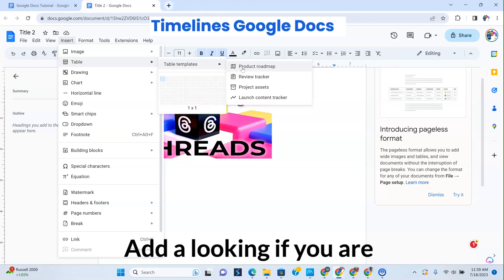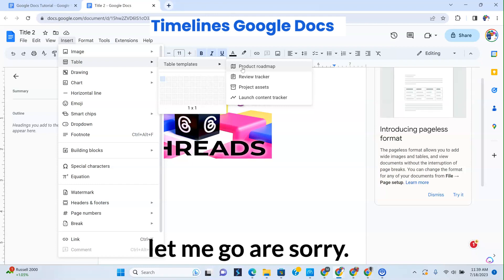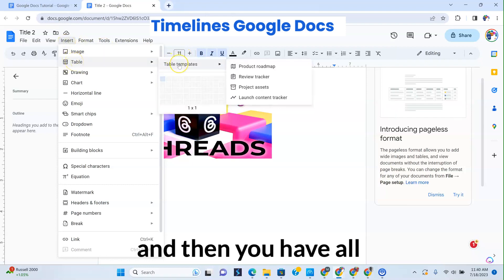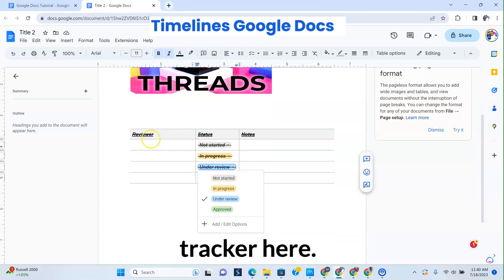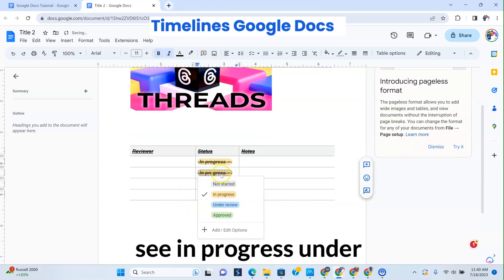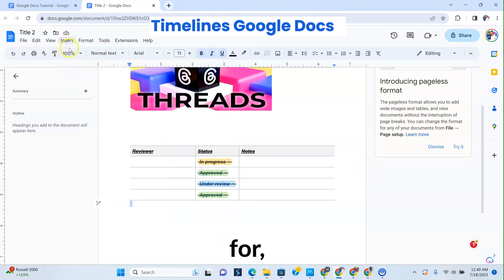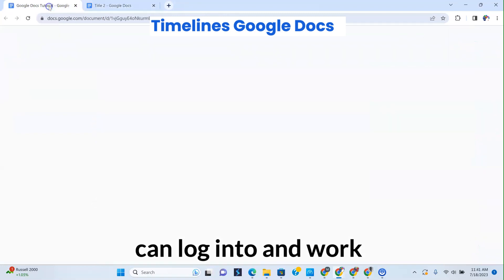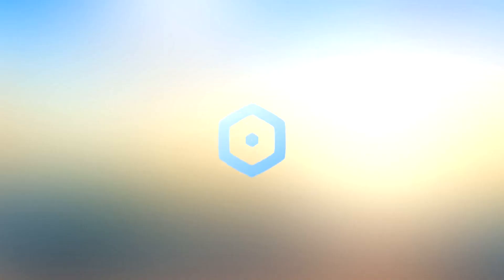Creating a Timeline on Google Docs - QUICK Guide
Discover the simplicity of creating timelines and tables in Google Docs with our latest tutorial video. Learn how to use Google Sheets to insert tables, choose from various templates, and customize them for different functions like status reports or project documents. Don't miss out on mastering these essential Google Docs skills!